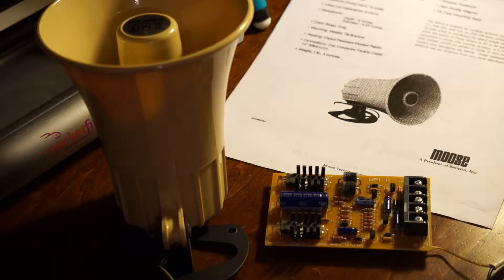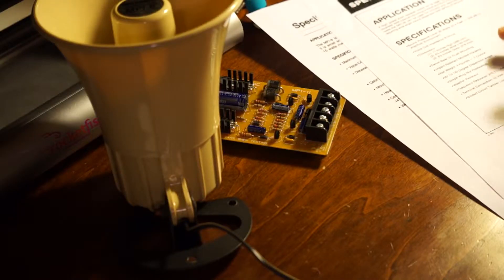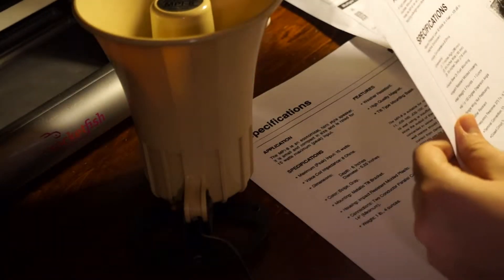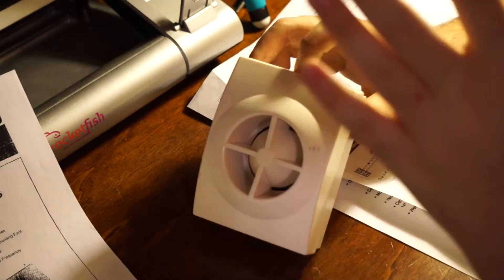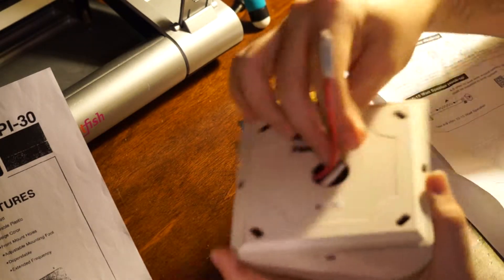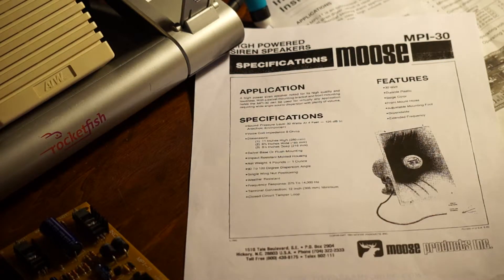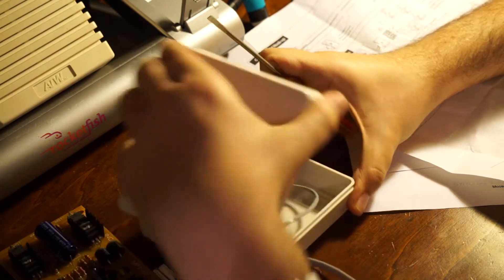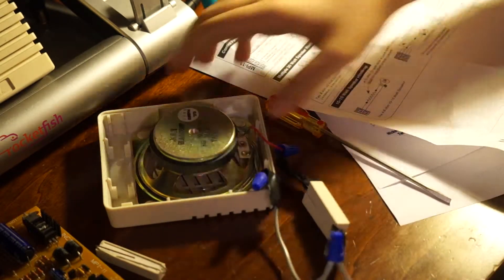Moose MPI-11 Siren Driver Review + Demonstration (How-To)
This is a review and demonstration of the Moose MPI-11 siren driver. One of the most powerful siren drivers on the market, it is also one of the most power hungry. However, it is an easy solution to add impressive sound to your security system. In this video, I'll go over the basics of burglar alarm sirens, as well as how to hook up the MPI-11 to a standard alarm control panel.

Please check your local city/county ordinances so that, in case of a false alarm, you don't end up owing the city $200 for a noise disturbance. These devices are loud for a reason; to alert you and your neighbors, as well as scare off any intruders in the process. Clocking in between 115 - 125 db, this little guy packs a punch.

You can find these floating around on Amazon, eBay, and from various distributors such as JMAC Supply. For security dealers and professionals, check with ADI for up-to-date stocking information, as their website was unclear. End-users, you can always contact your licensed security dealer for information about adding this useful arm of protection to your security system.

Here is the 10Ω, 10W wirewound resistor (cat. no. 271-132) to limit current to lower wattage speakers: